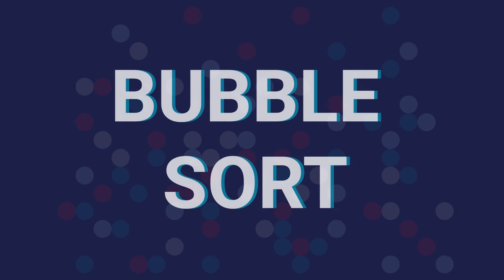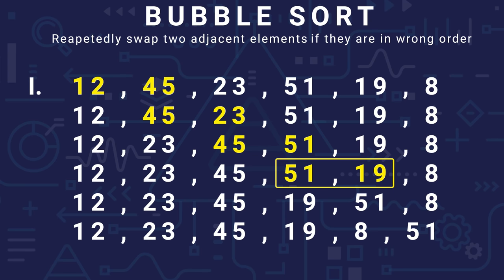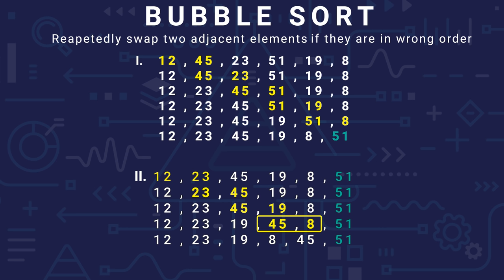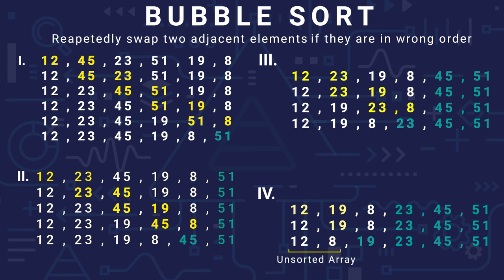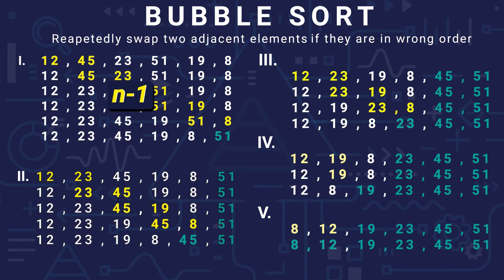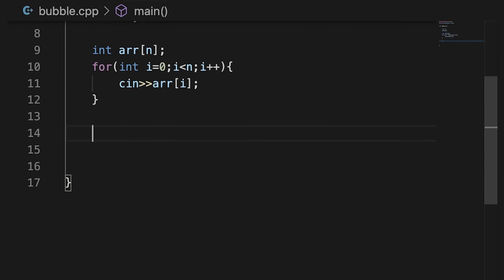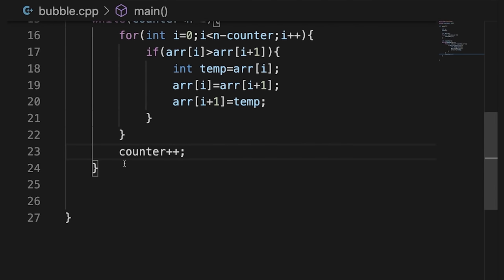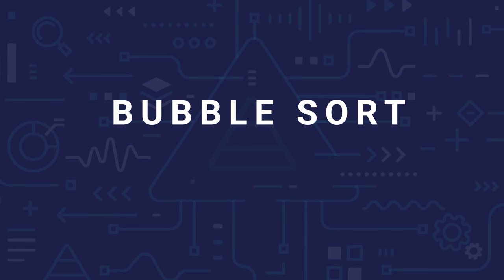8.3.2 Bubble Sort | Sorting in C++ | Guaranteed Placement Course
Same notes as Lecture 9.3.1